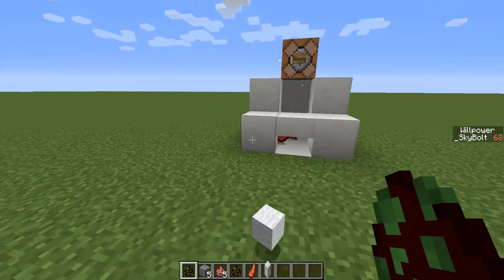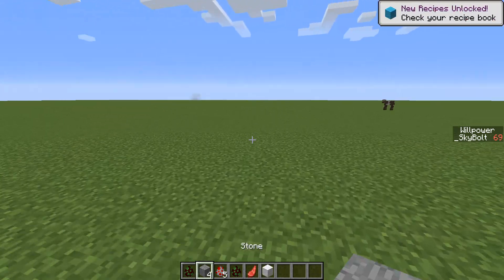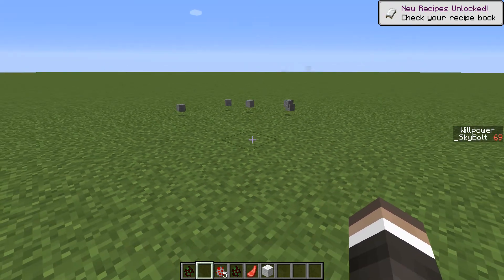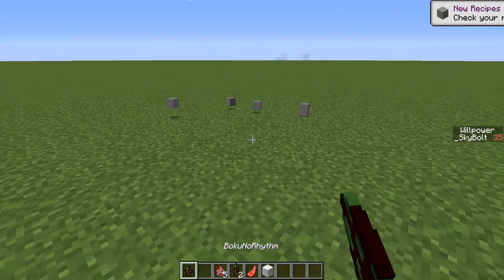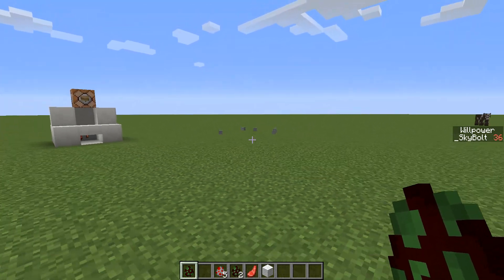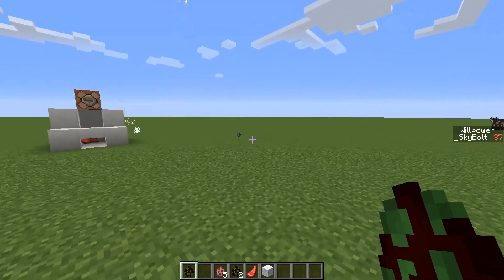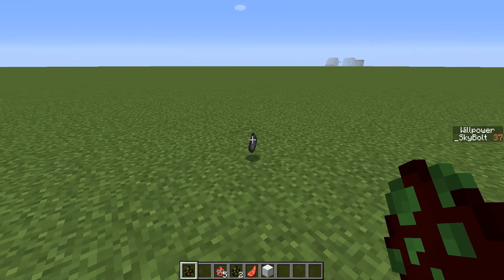JoJo Stands in Minecraft-Boku No Rhythm